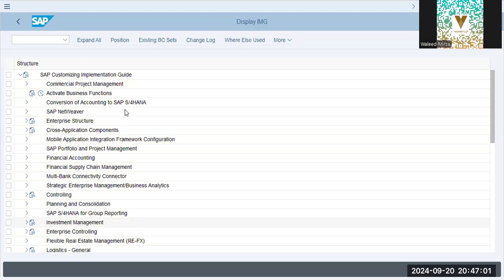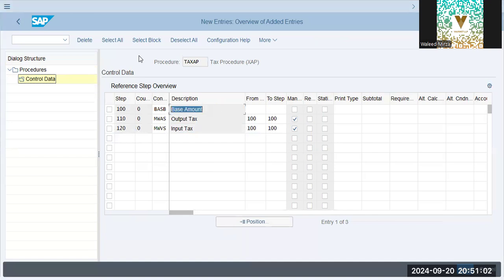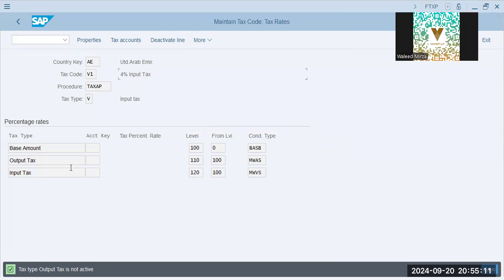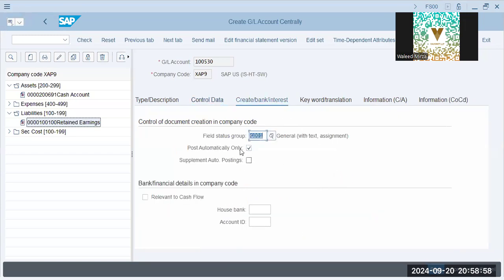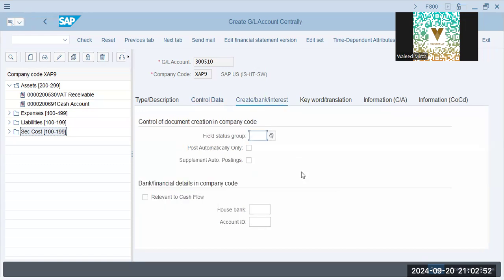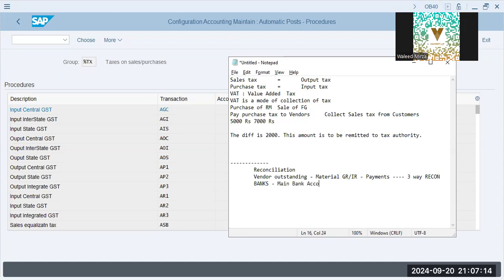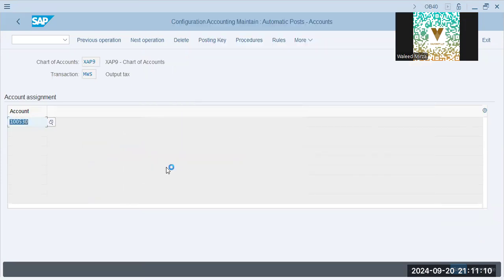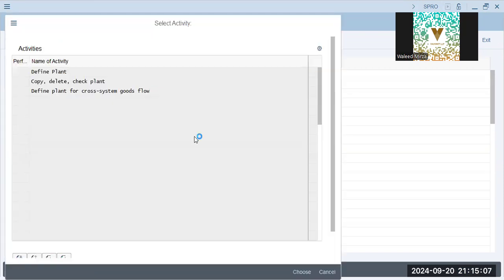SAP FICO: Tax Procedures Configuration + GL Master Data (FS00) Setup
In this VAUSNET tutorial, learn how to configure SAP FICO Tax Procedures and integrate them at the country level. This video also covers the creation of FS00 GL master data for tax entries. Whether you're setting up tax procedures or working with global finance processes, this step-by-step guide will help you master the key configurations in SAP FICO.